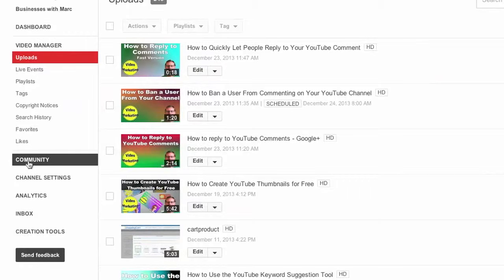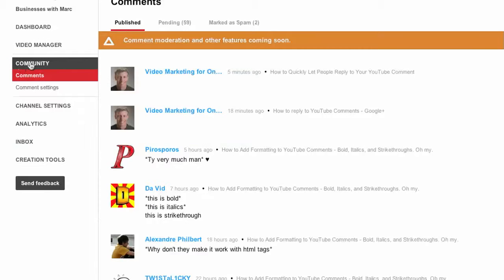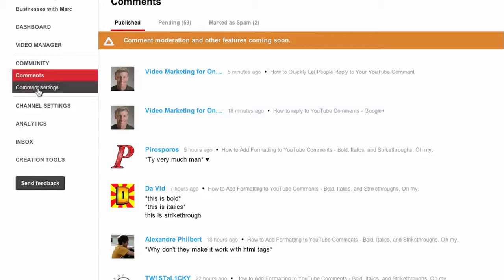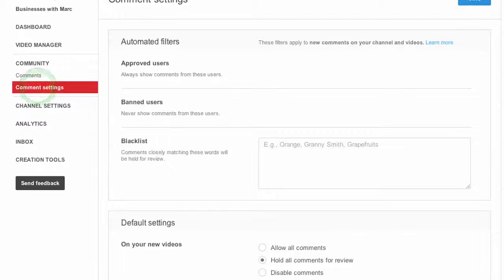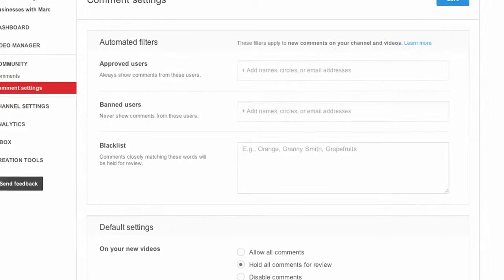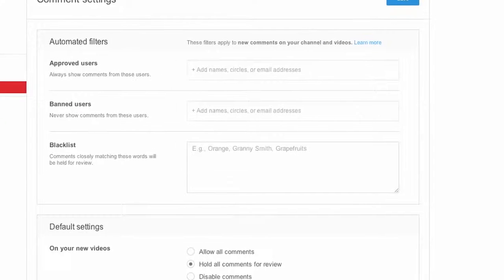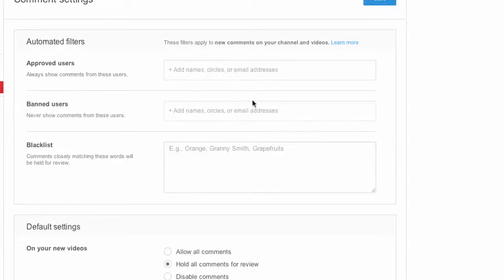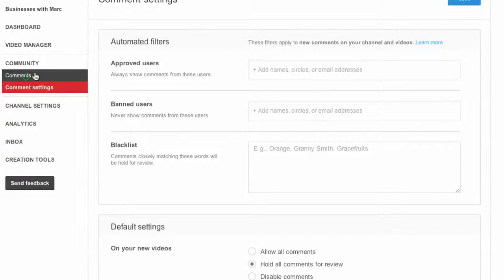How to Easily Read and Manage YouTube Comments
Here is a feature that let's you read and manage all of your YouTube comments. More options will be added to this in the future.

Marc's new YouTube Marketing course at Udemy. Save $30 with this coupon

• YouTube Marketing
• Video Marketing
• Online Business
• eCommerce